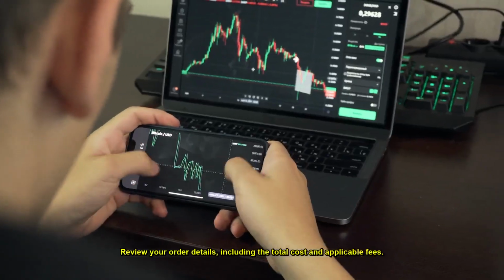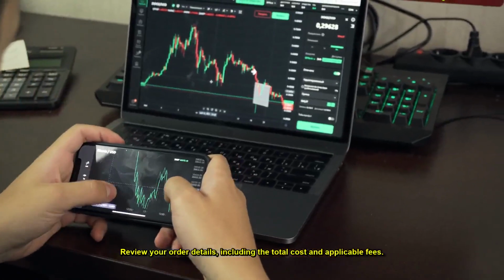How to invest in Polkadot with Webull - Full Guide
Unlock the potential of Polkadot with our comprehensive guide on investing using Webull! In this video, we'll walk you through the step-by-step process of buying Polkadot (DOT), highlighting key features of the Webull platform, and sharing essential tips to maximize your investment. Whether you're a beginner or an experienced trader, this guide will empower you to make informed decisions in the exciting world of cryptocurrency. Don't miss out on your chance to diversify your portfolio with Polkadot!